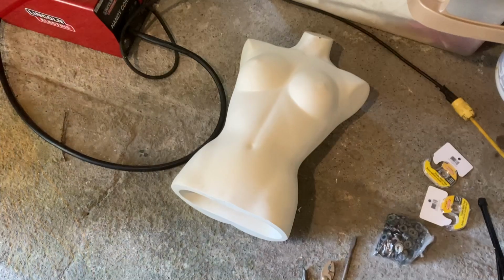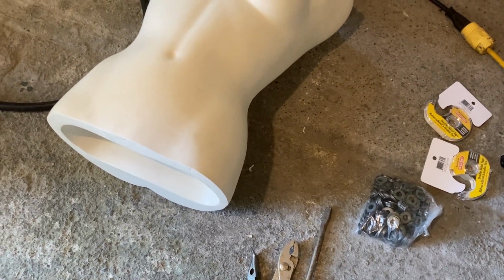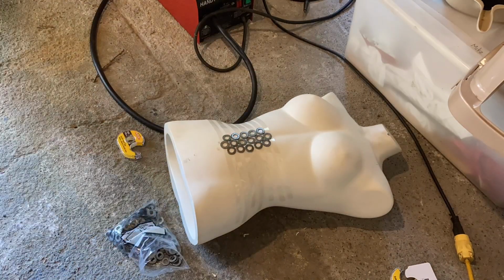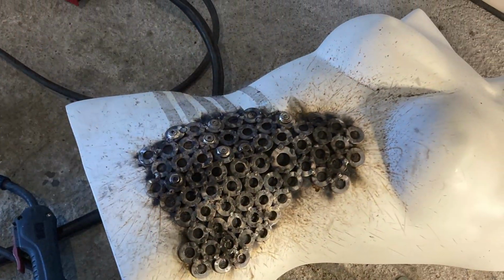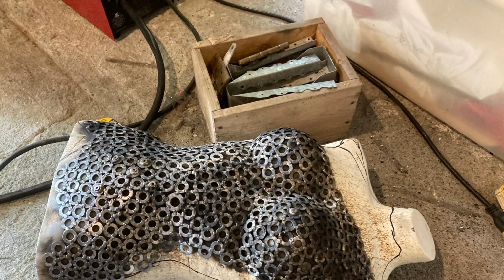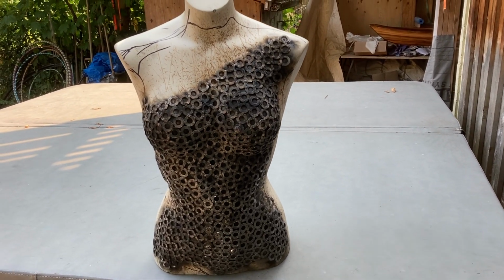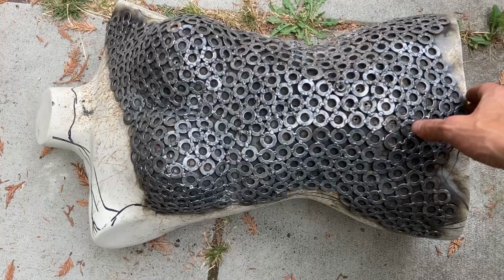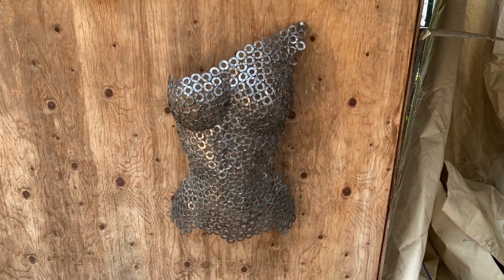Another Art experiment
Using steel washers to recreate a metal torso.